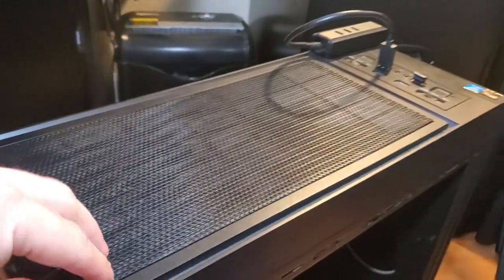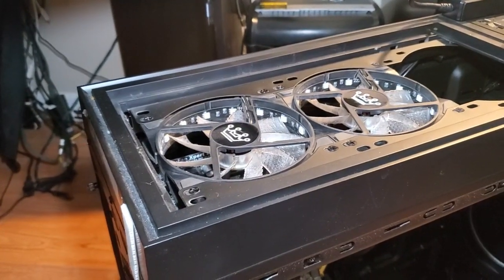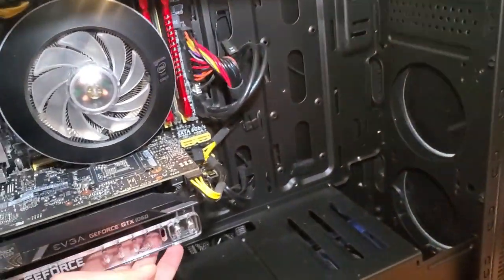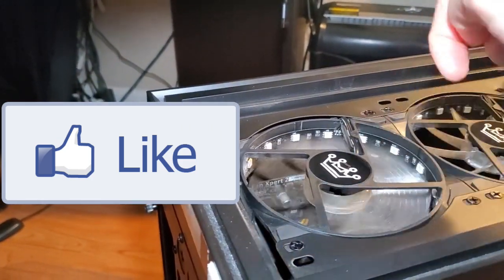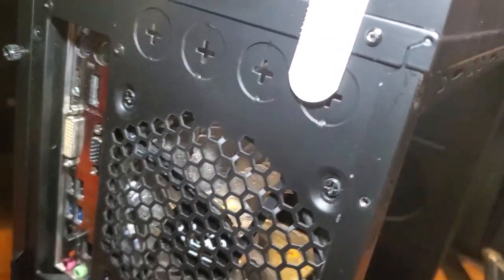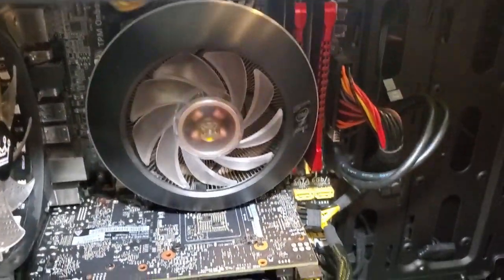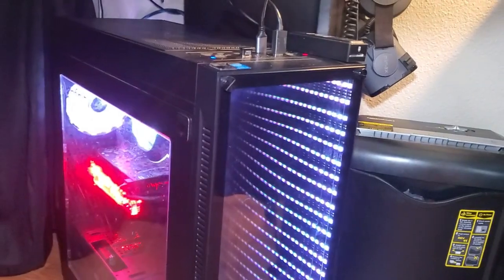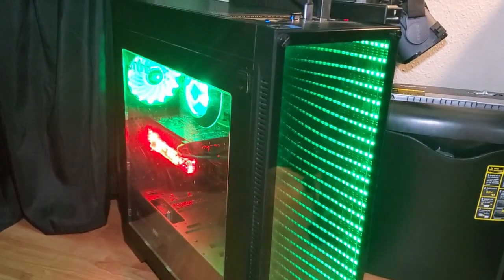This Life Hack will save your PC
Is your PC loud slow or Fan not spinning then try these service steps before buying another PC.
Fluke multimeter
60 watt basic soldering iron kit
Desoldering vacuum station
electronic repair pad
hot air and soldering combo station

-Some of these products I order myself and some I receive for free to produce a How-to guides or/and reviews but I'm not paid for positive tech reviews.